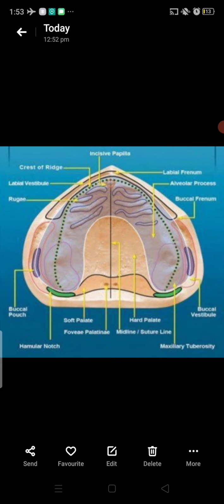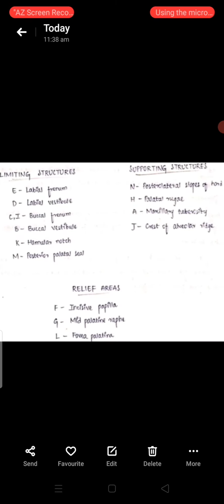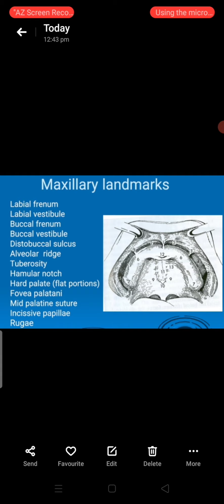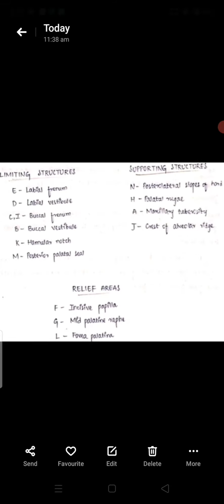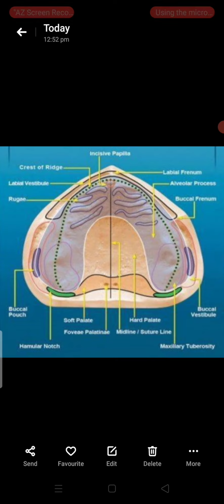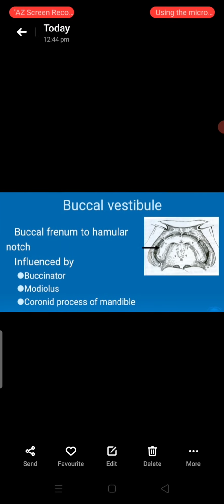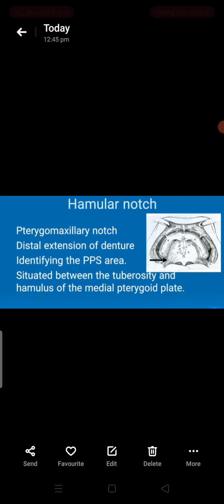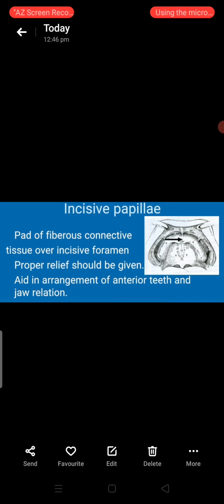Rapid revision Course Complete Denture Chapter 2|Anatomical landmarks of Maxilla|Anatomical landmark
This is the second chapter of rapid revision Course of Complete Denture Chapter 2 Anatomical landmarks of Maxilla in Complete Denture

anatomical landmarks of mandible, anatomical landmarks of maxilla, anatomical landmarks, anatomical landmarks of maxillary arch, anatomical landmarks in prosthodontics, anatomical landmarks of the crown, anatomical landmarks of tooth